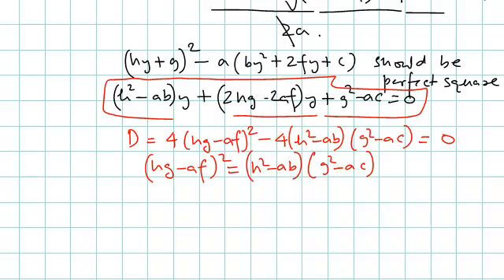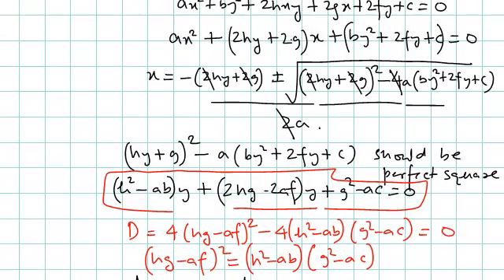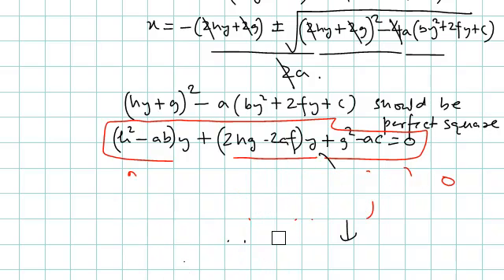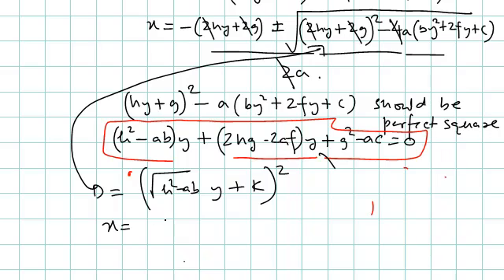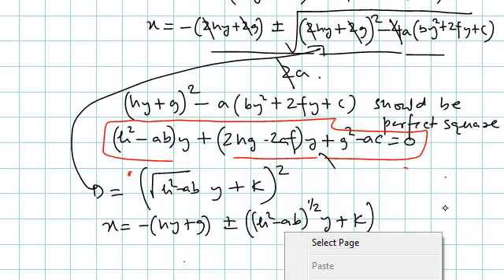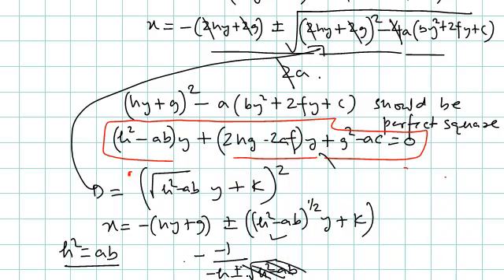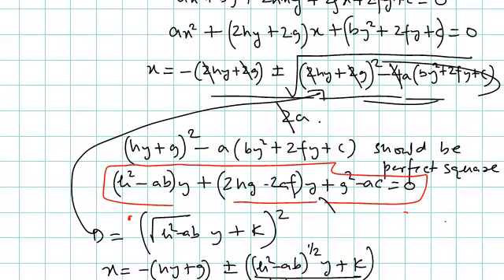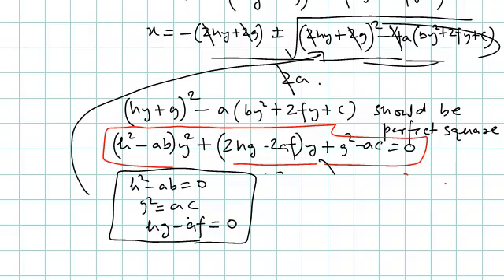IITJEE - Conic-How to identify sections-2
IIT JEE - Conic-How to identify sections-2